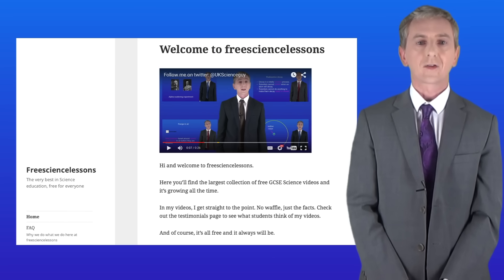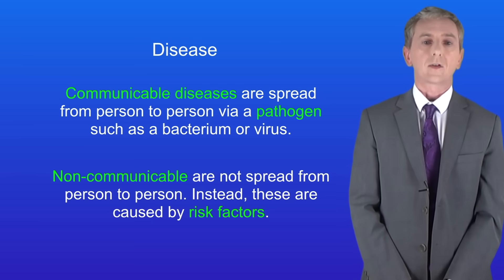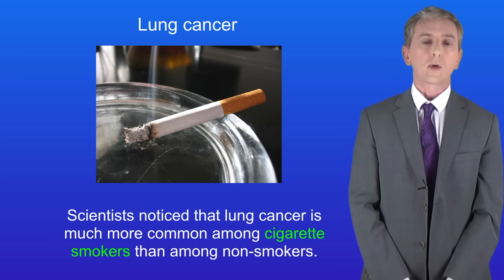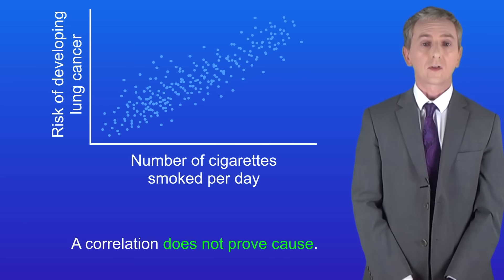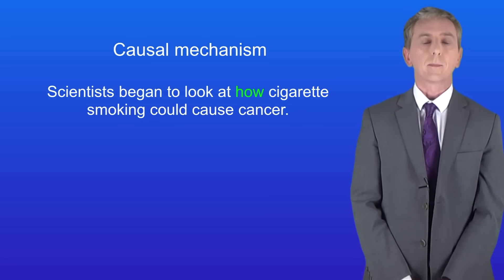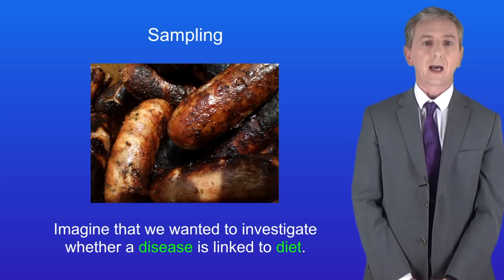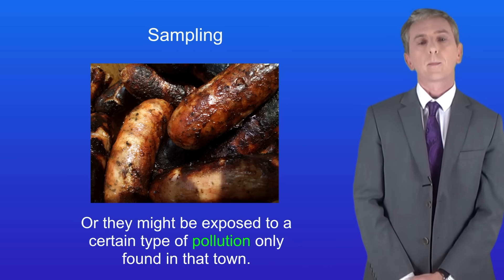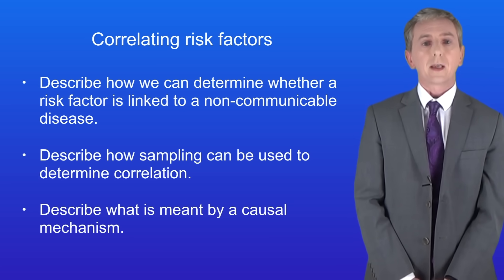GCSE Biology Revision "Correlating Risk Factors"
In this video, we look at how scientists link together a risk factor with a non-communicable disease. To do this, they use a process called epidemiology. We explore how this works and look at the idea of correlation. We then explore problems with sampling.